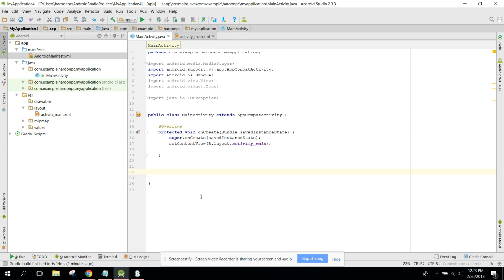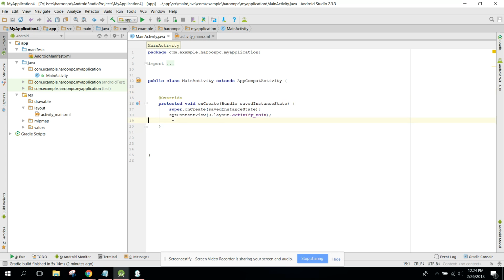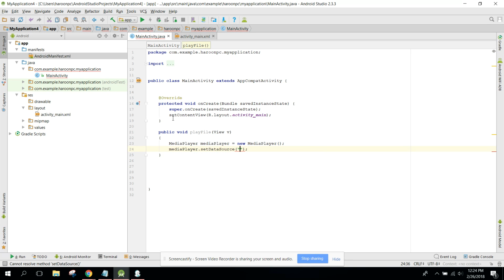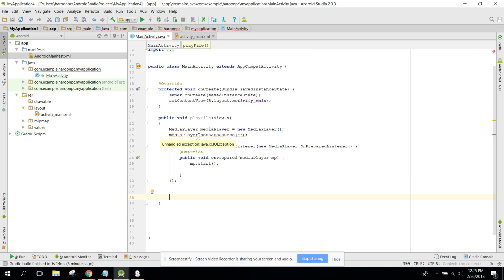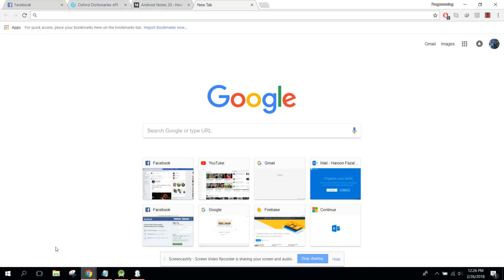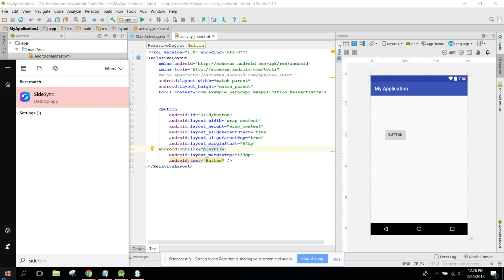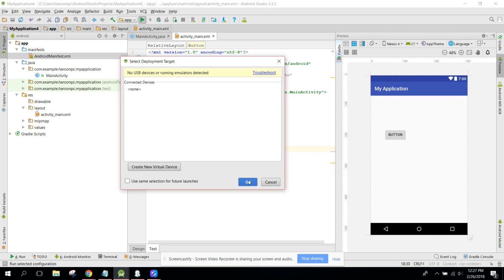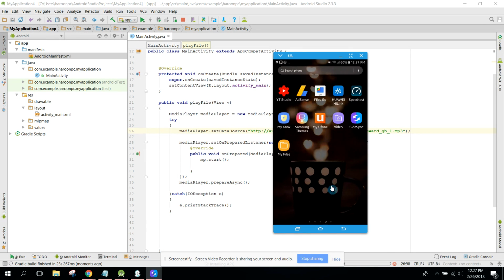Create Android app to play audio file from server in Android Studio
In this video, I will teach you how to create an android app that will play an audio file from Live server using MediaPlayer in Android Studio.